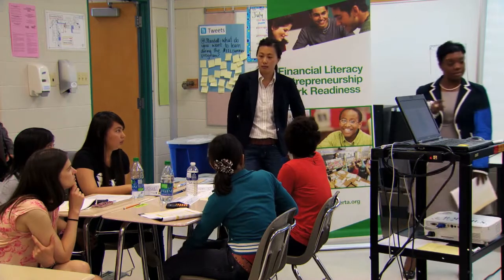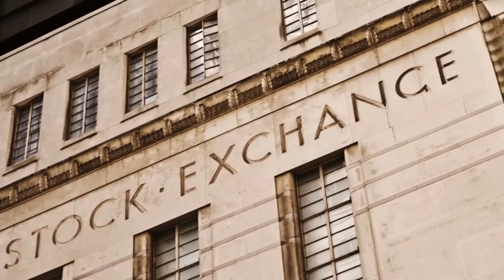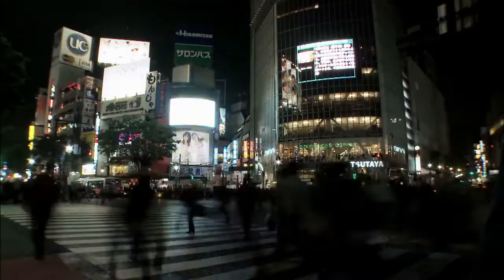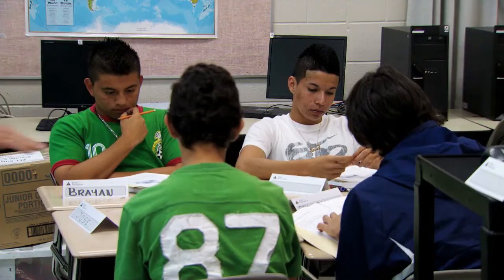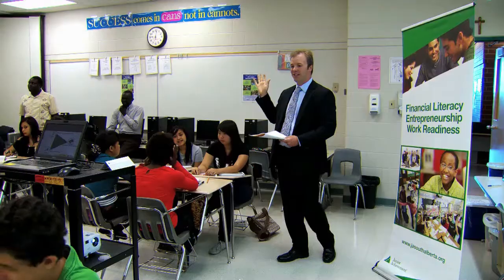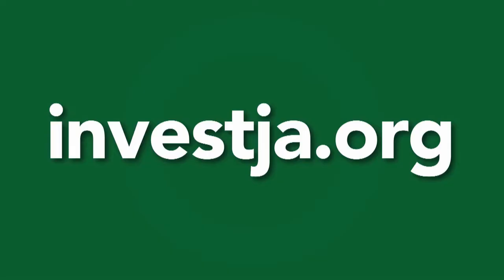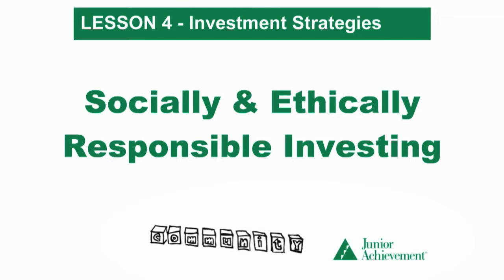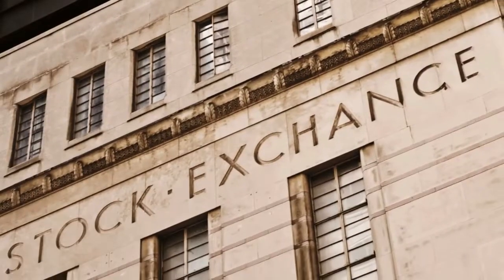ISP: JA Teacher Instructional Video